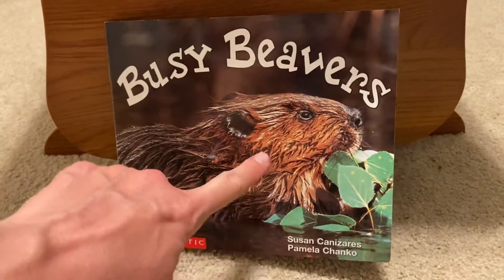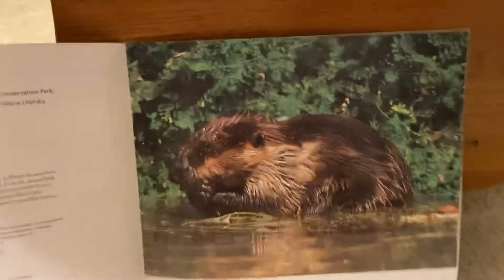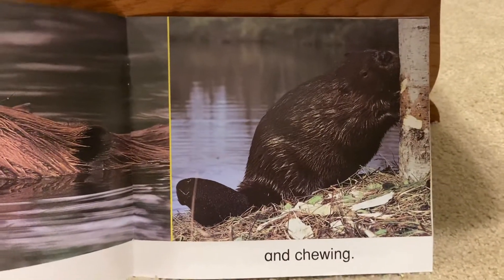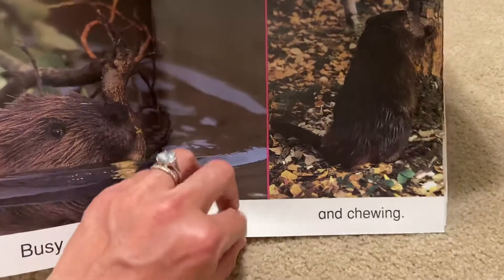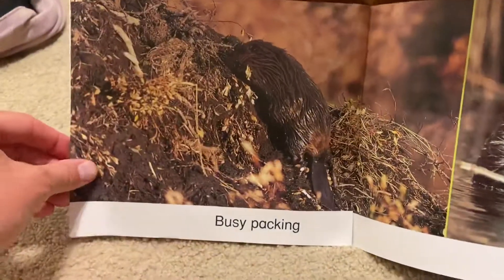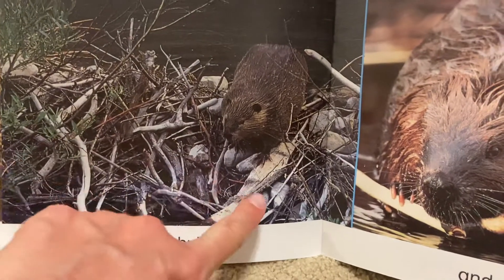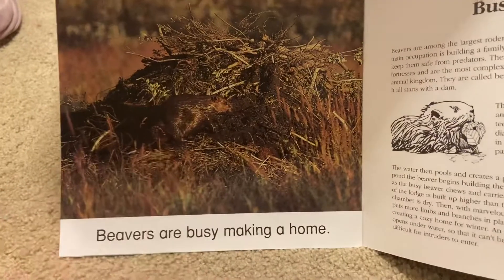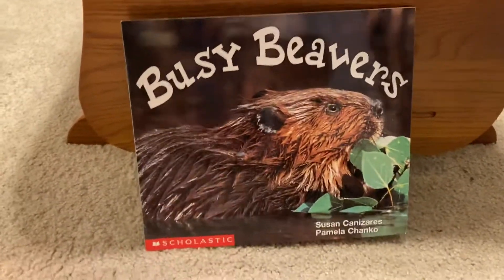Busy Beavers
Reading a story, narrating pictures, and targeting -ing words is demonstrated with this simple story!